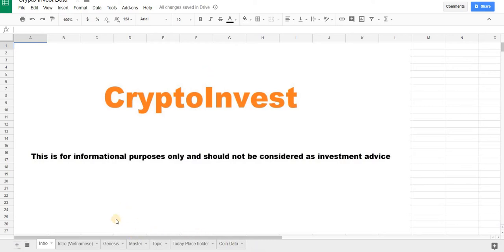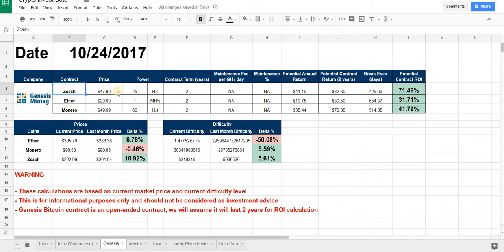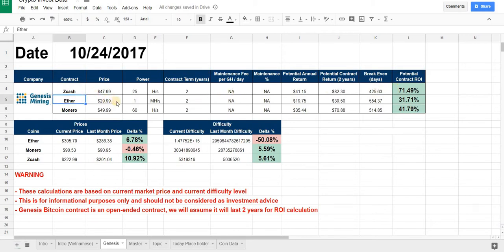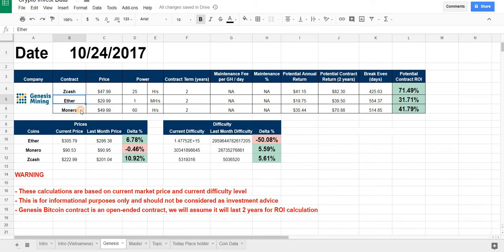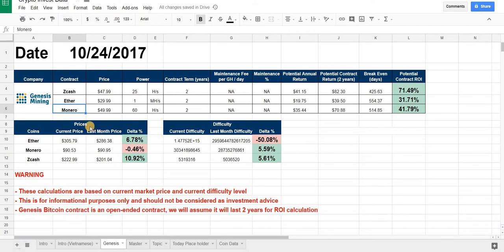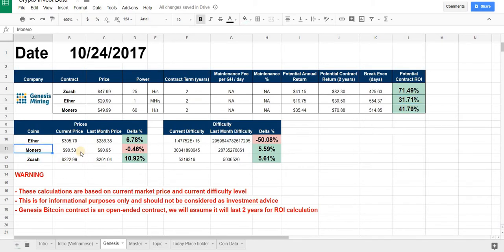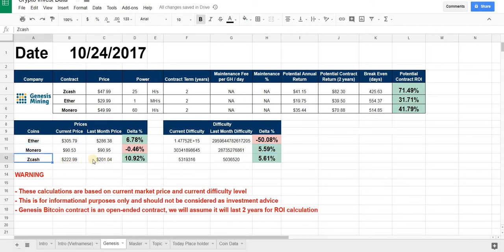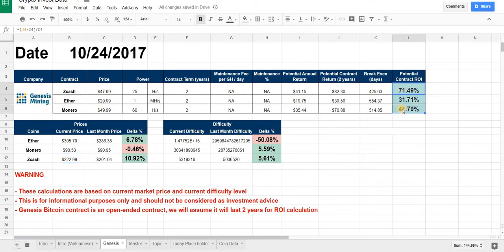Genesis Cloud Mining Contracts Comparison Update 10/24/2017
THAM GIA SÀN GIAO DỊCH + THEO DÕI THUANCAPITAL TẠI

Tất Cả Chỉ Vì Mục Đích Thông Tin Và Không Được Xem Là Lời Khuyên Đầu Tư Bạn nên tự tìm hiểu trước khi đưa ra quyết định đầu tư. ThuanCapital không phải là đơn vị tư vấn tài chính và sẽ không chịu bất kỳ trách nhiệm nào liên quan đến việc đầu tư của bạn